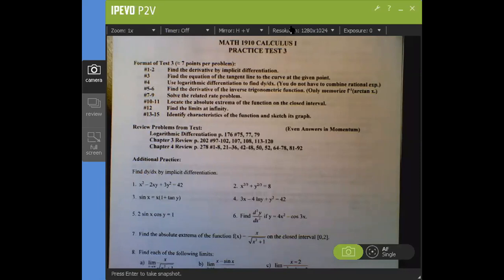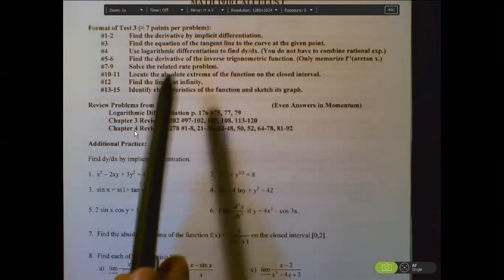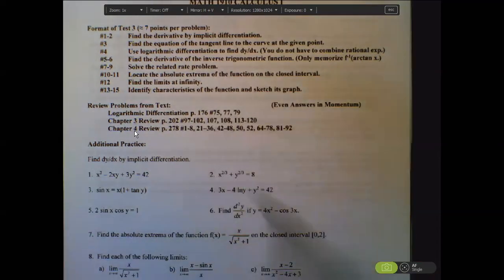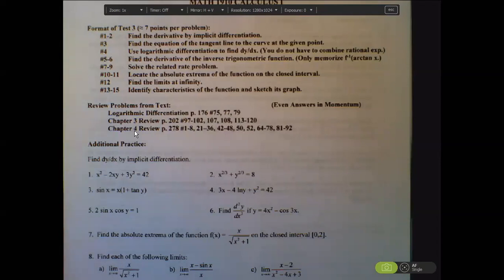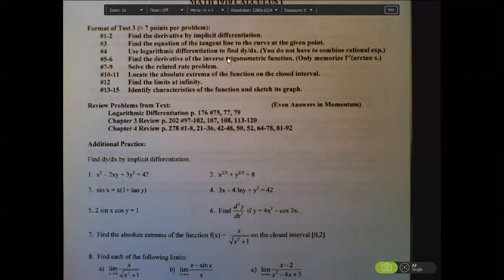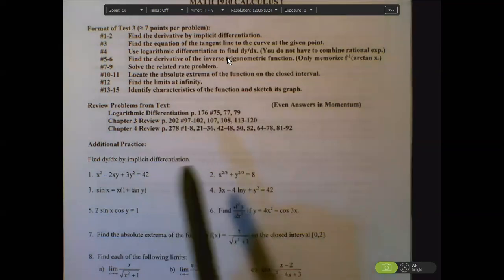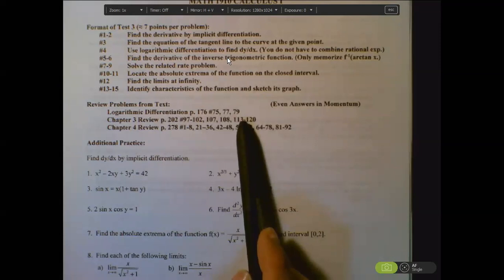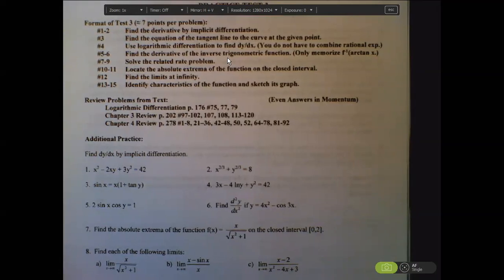Test 3 Review Zoom